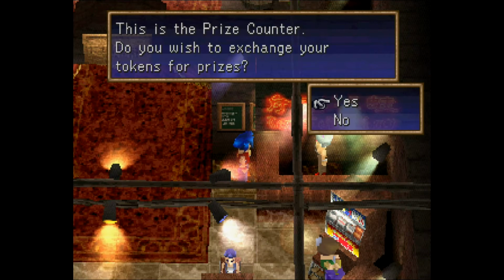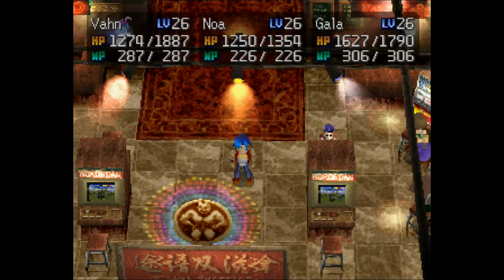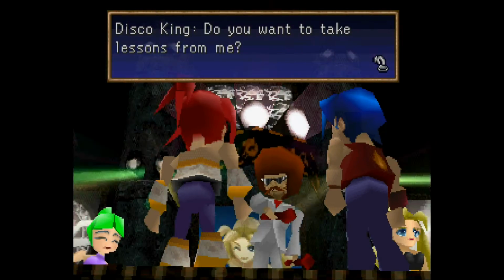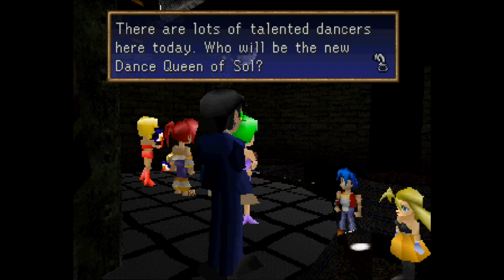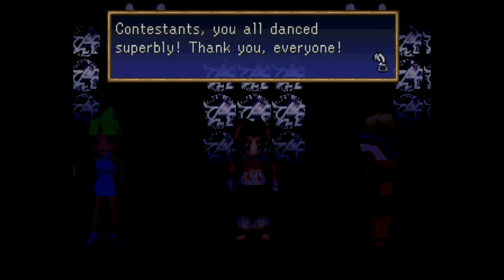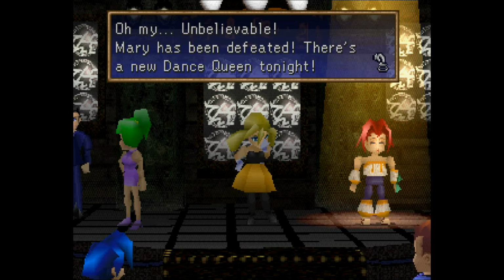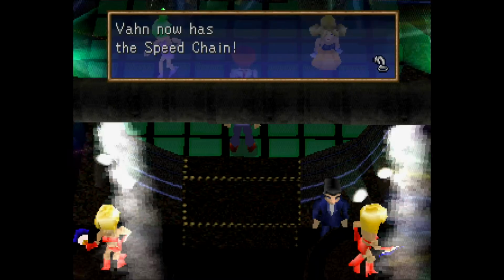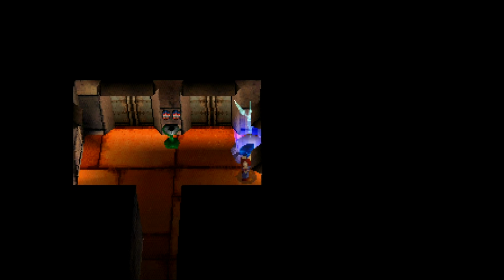Legend of Legaia Playthrough Part 59 ~ “Sol Train”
All aboard! Toot, toot~!

If you enjoyed this video, please consider giving it a thumbs up or sharing it with your friends. Leaving me a comment always brightens my day, too! ♥